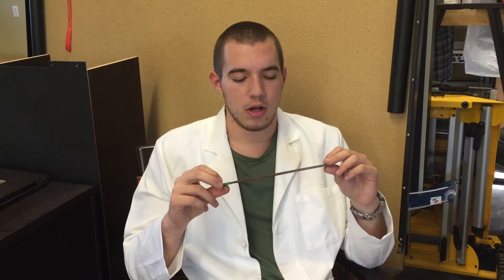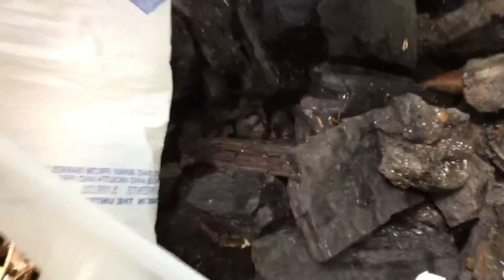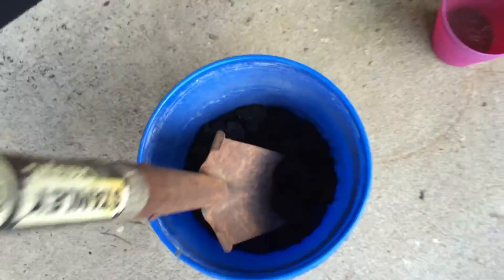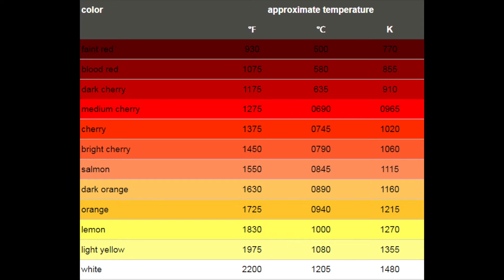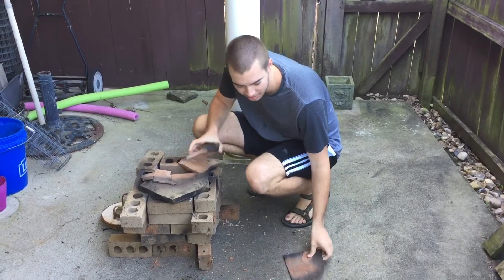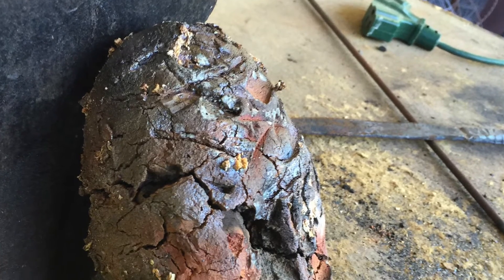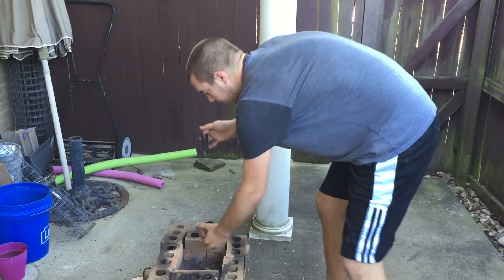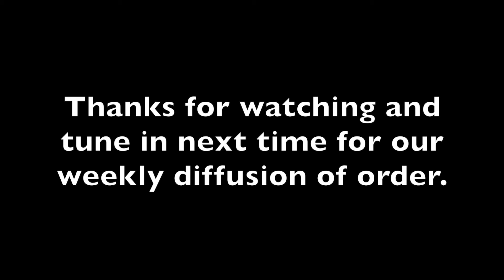How to add carbon to steel (Not!)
Hey guys! This video had to get out there (you can't waste all your time polishing turds). Although we did not successfully increase the carbon percentage in some mild steel I thought it was still worth posting. Hopefully you guys will see this and say "hey well at least I know that won't work. Lets improve it!" These include several different topics created just for you! As always don't forget to describe so you won't miss a thing!